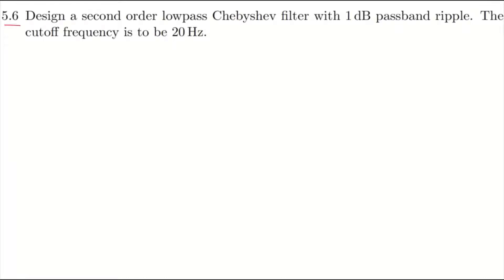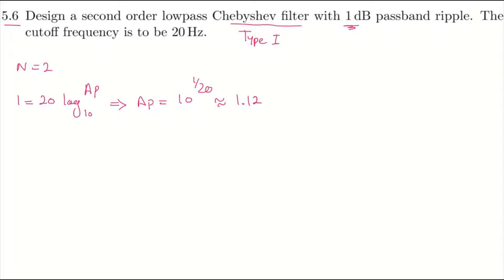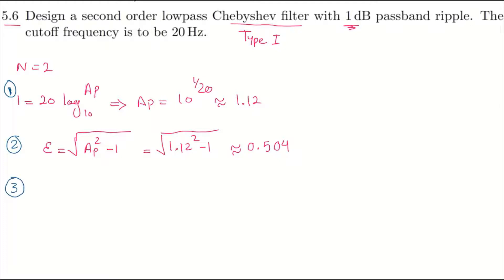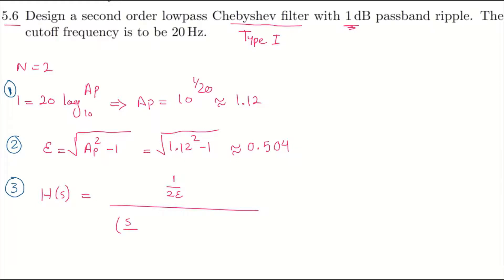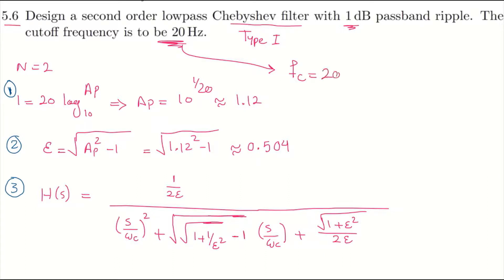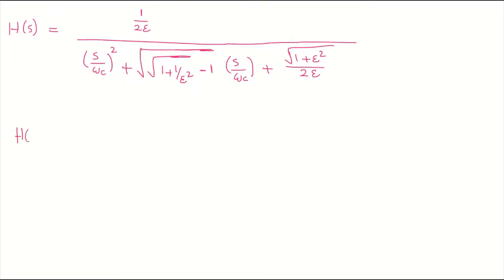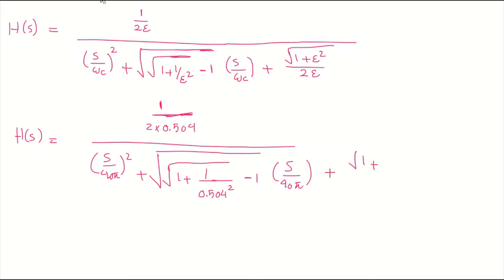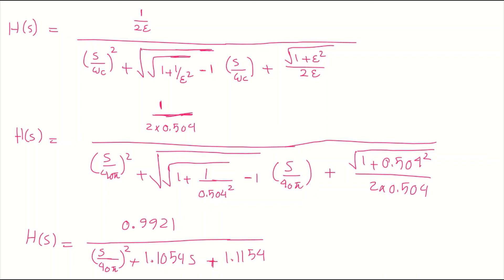#5.6 Design a second order lowpass Chebyshev filter Type 1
(1 dB passband ripple, cutoff freq 20 Hz)